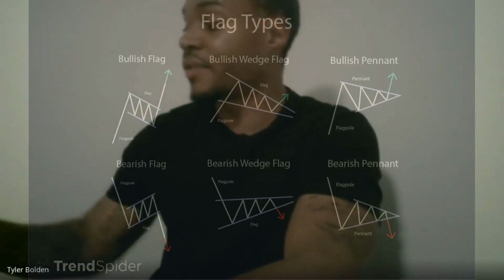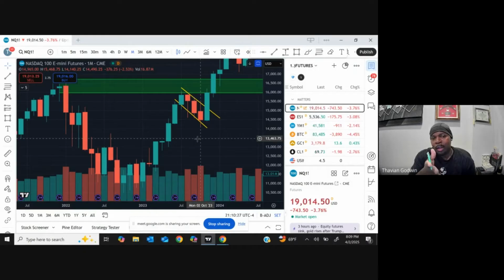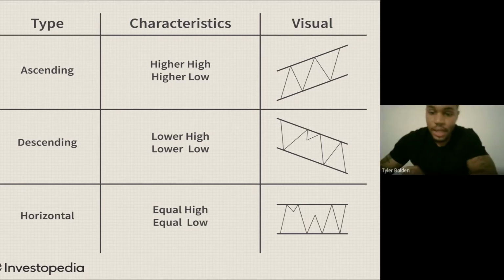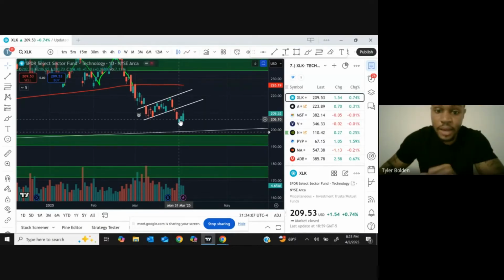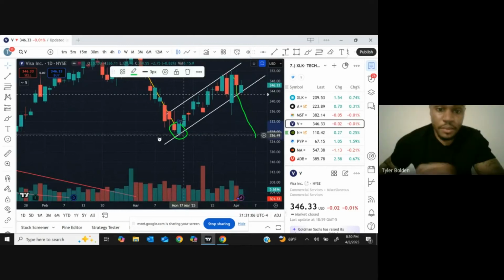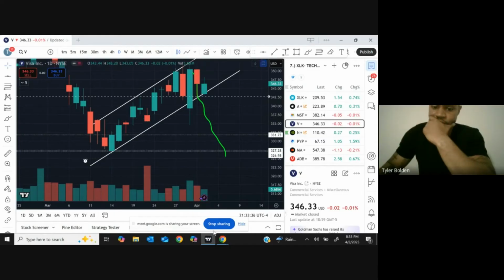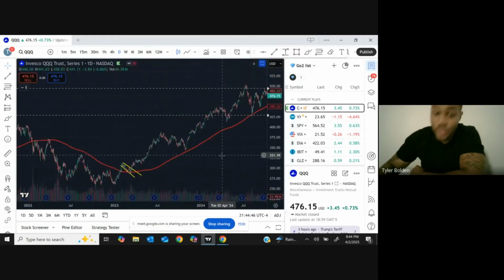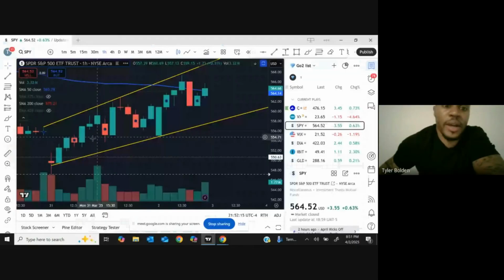"Stock Options Paid for My Chipotle Meal in 1 Hour – Here's How!"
T—Bolden broke down how he took just 60 minutes to get money out the market to cover his Chipotle meal! 🍽️💰 Watch as he explains how to use the one-hour time frame for quick profits, identify the best setups using technical analysis, and maximize your gains with smart trading decisions.

Download the free checklist to follow along and start making your money work for you!